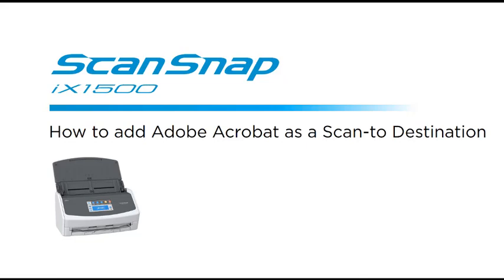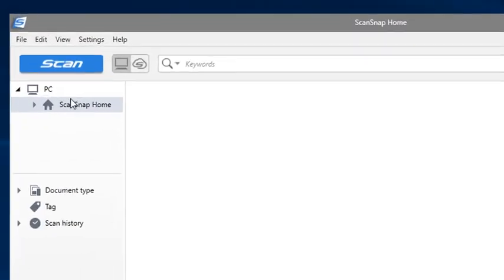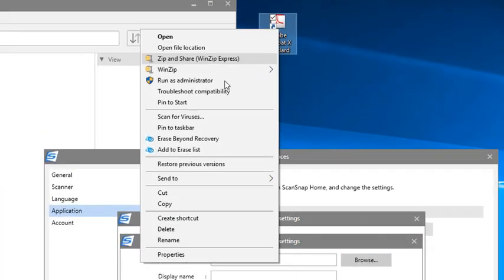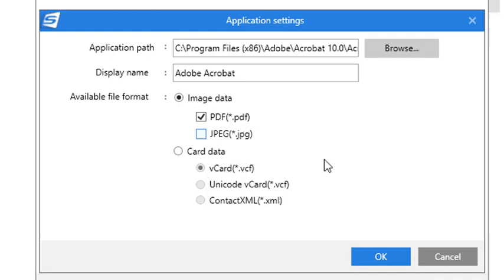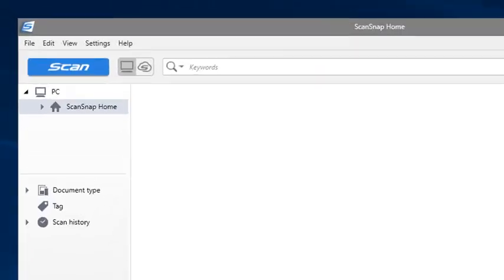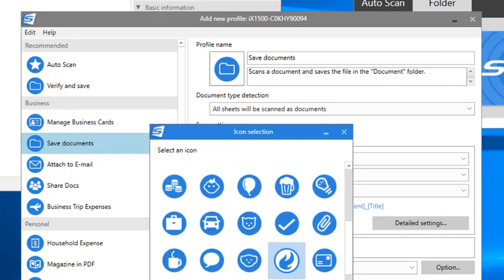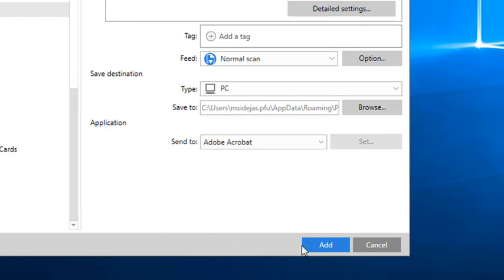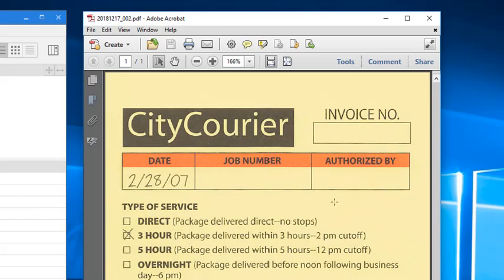ScanSnap iX1500 Tips: How to Add Adobe Acrobat as a Scan Destination